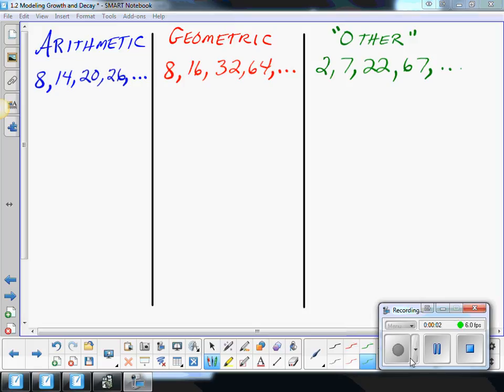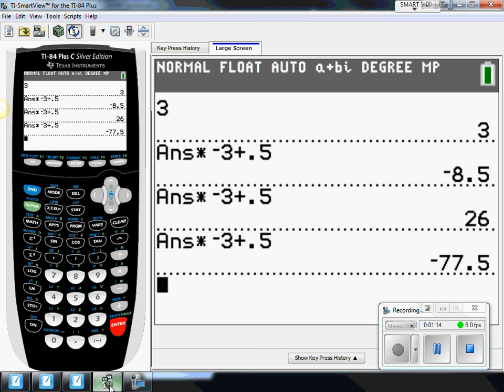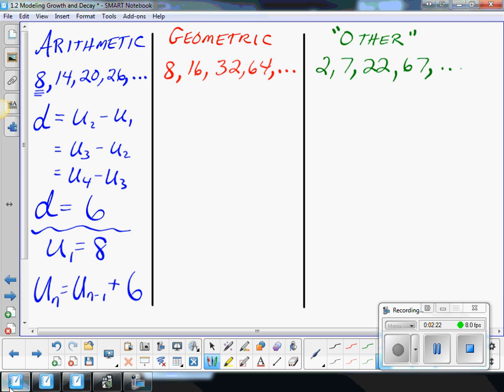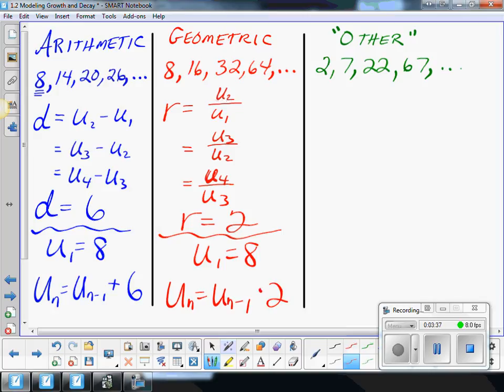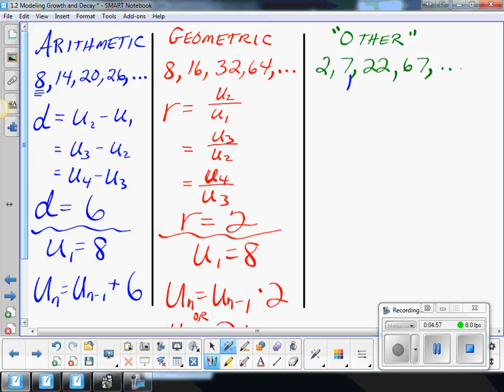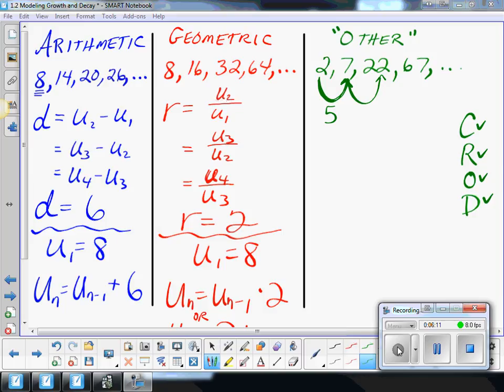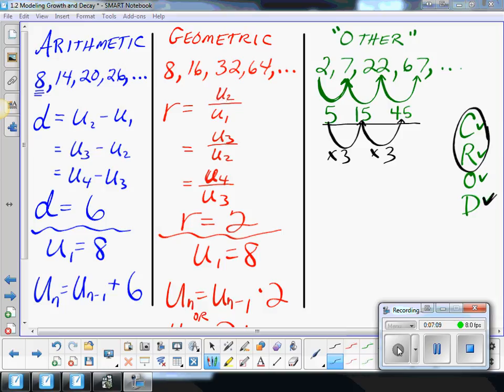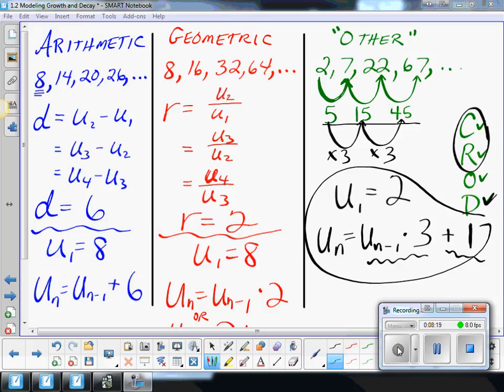Basic Examples Sequences